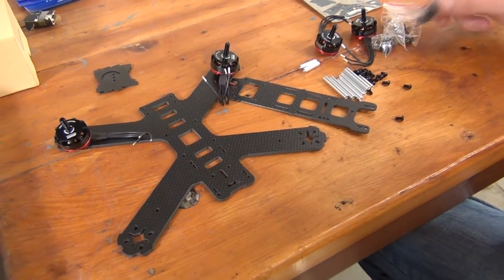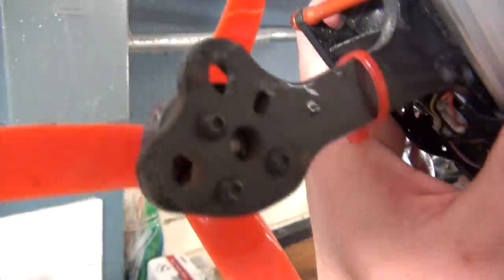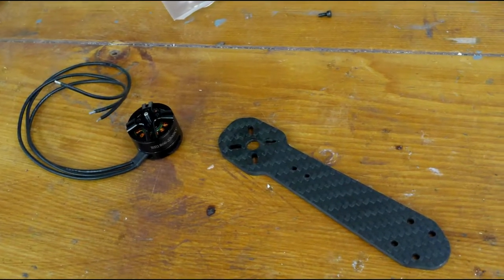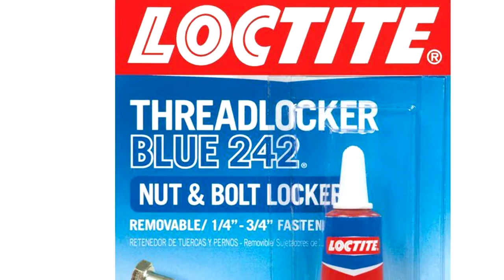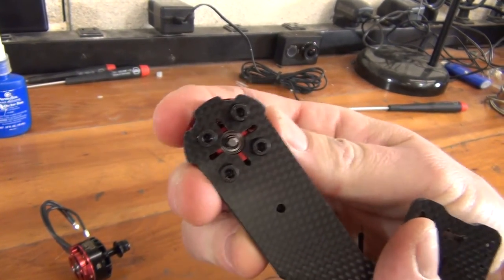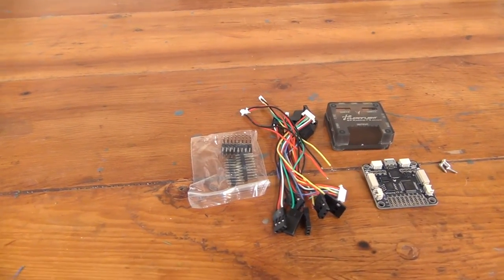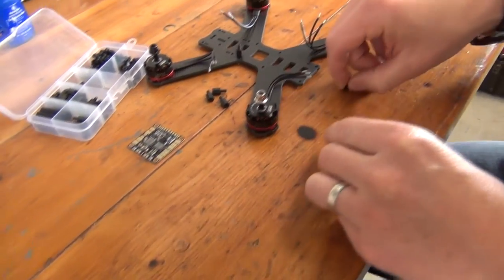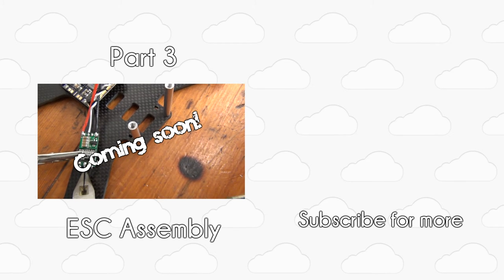How to build a racing drone | Part 2: Frame assembly!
In this series we cover everything you need to know about building a racing drone! This video covers assembling the frame for our quadcopter! This includes preparing the frame for building, securing the motors, and mounting the PDB!